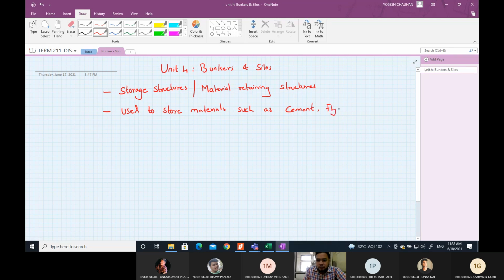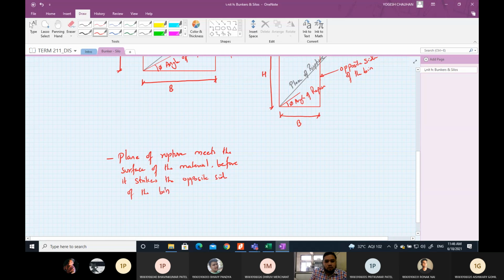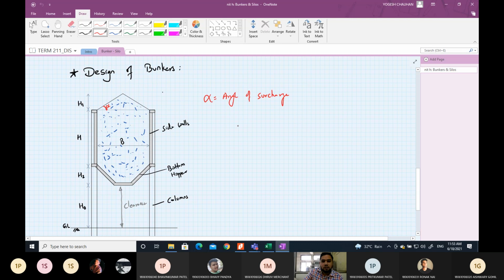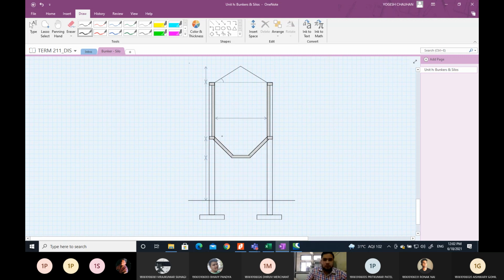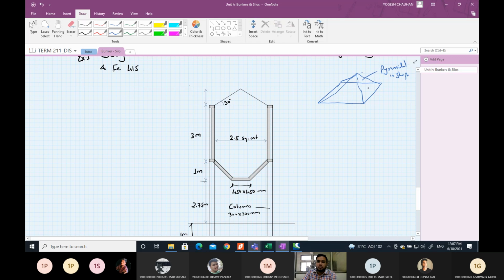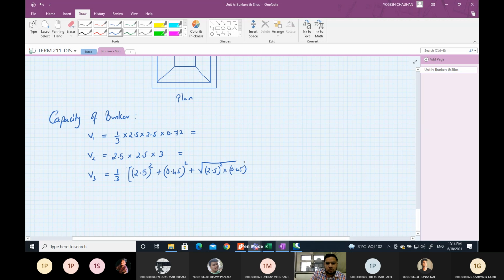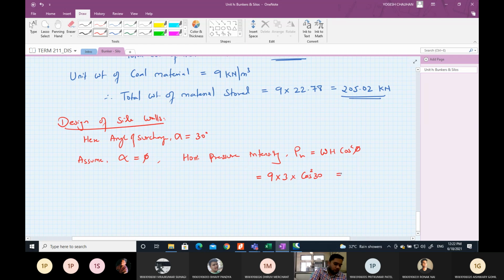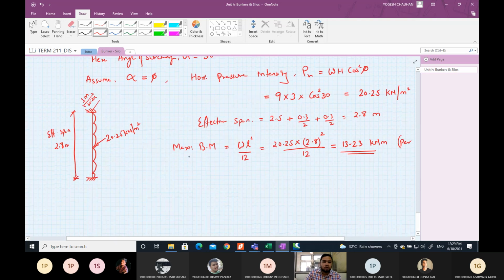Design of Industrial Structures Lecture-1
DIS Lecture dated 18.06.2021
Topic: Design of Bunkers